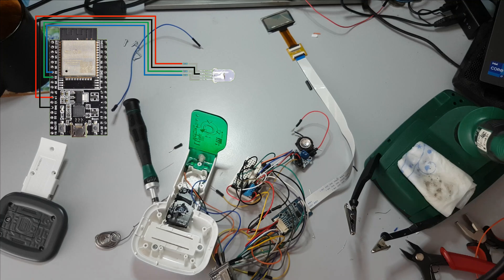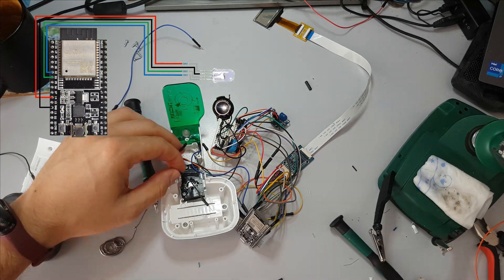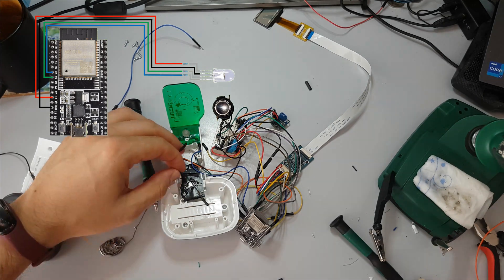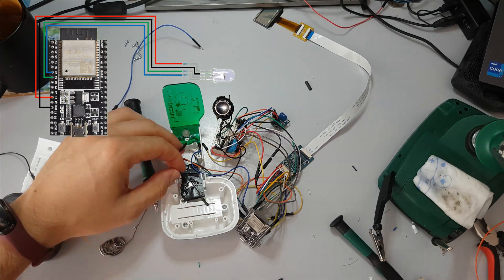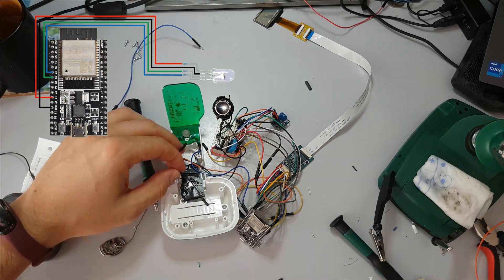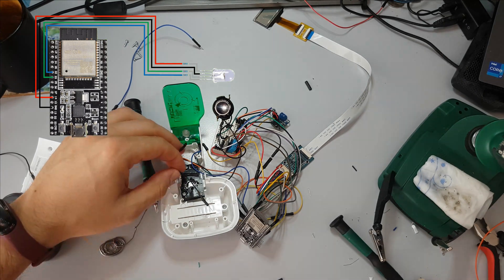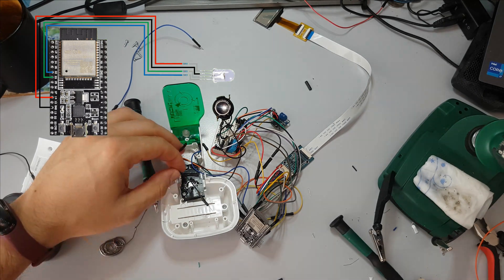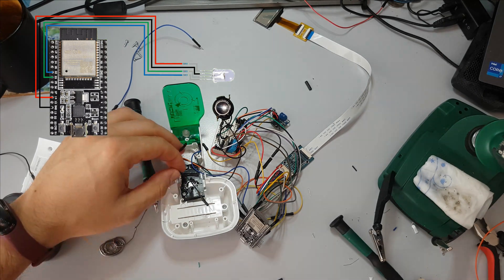Dragon Ball Z Scouter Cosplay Part 2 - Speaker Installation and Button Integration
Welcome to the second episode of my Dragon Ball Z Scouter Cosplay series! Join me as I show you step by step how I transformed basic materials into the iconic scouter from the DBZ universe.

0:00 Intro
0:20 Trying the new speaker
1:50 Reverterting back to the old speaker
2:58 Preparing ESP32 an Amplifier
4:15 Soldering speaker to Amplifier
4:30 Soldering Amplifier to ESP32
5:50 Slodering the Button
6:47 Testing the soldered parts
7:34: Outro

Some parts I used:
OLED screen